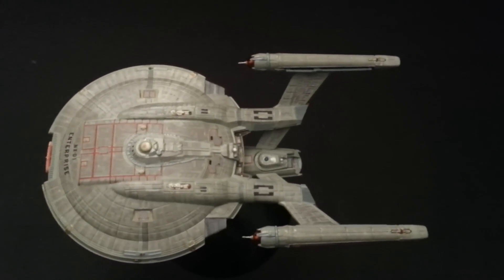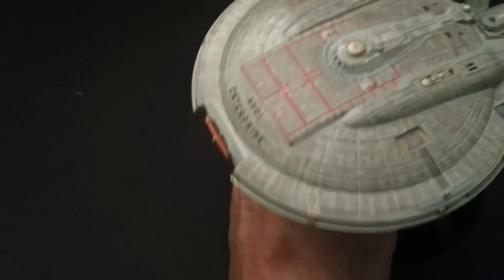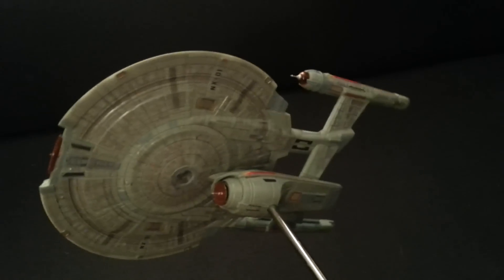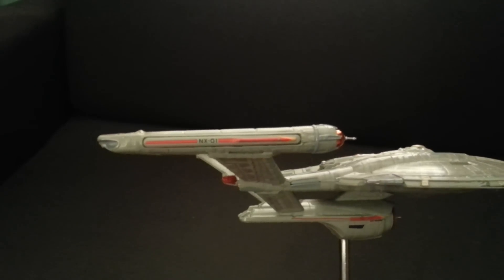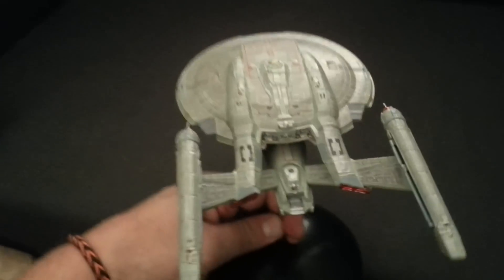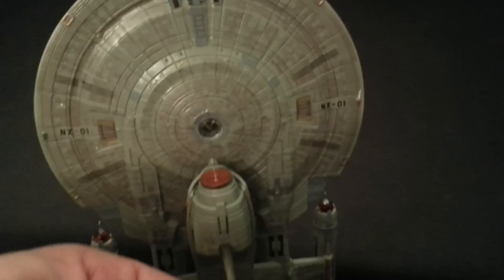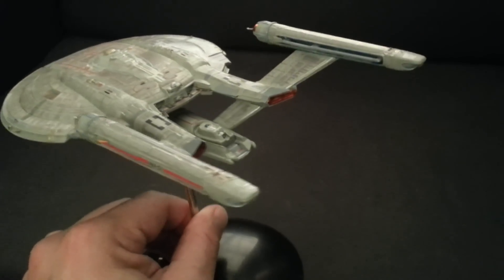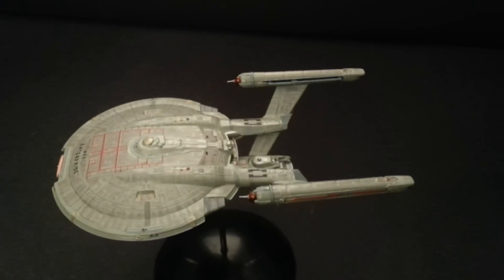Star Trek NX-01 Refit WIP P2